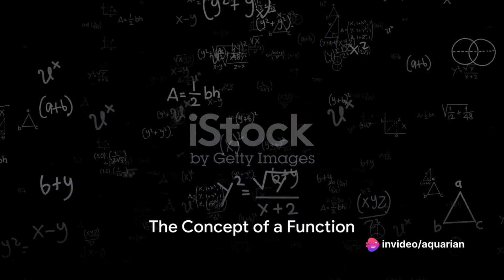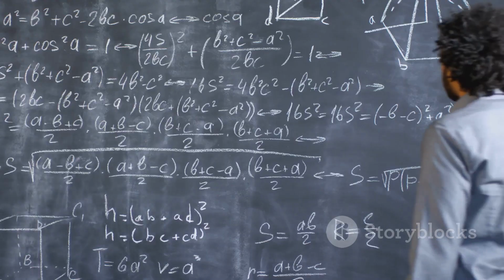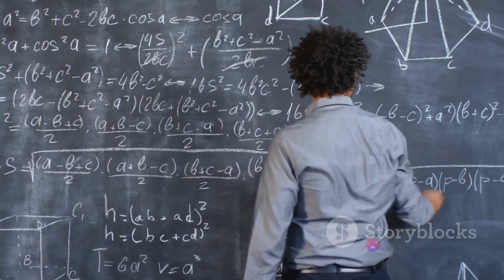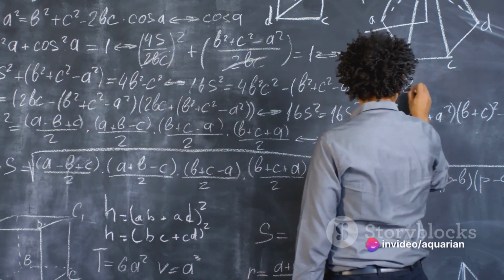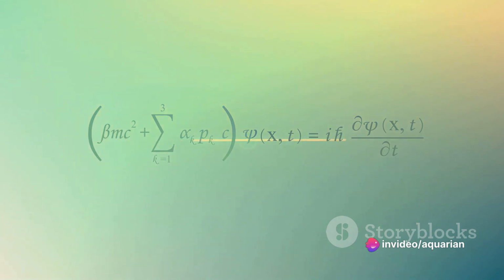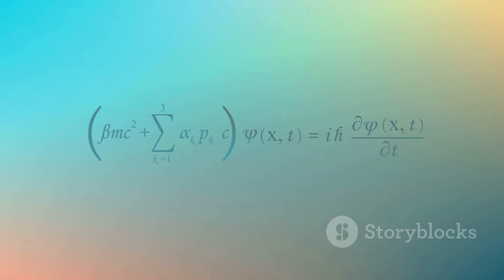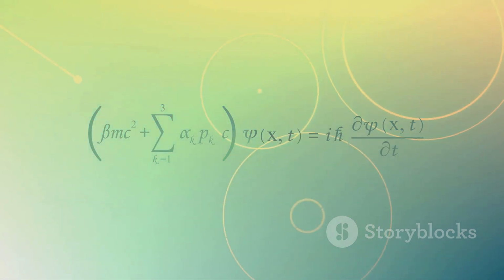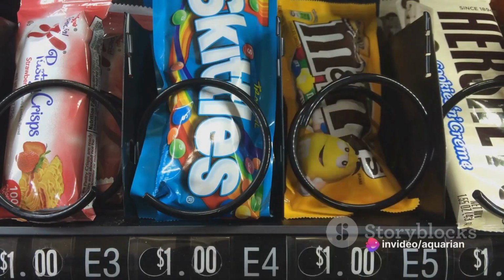Unraveling the Mysteries of Calculus Functions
Understanding functions in calculus is a foundational aspect of analyzing how quantities change and interact. In calculus, functions are typically represented by f(x), where  x is the input variable. The domain of a function encompasses all possible input values, while the range includes all possible output values. Graphs visually illustrate the behavior of functions, providing insights into their shape, slope, and intercepts.

Limits in calculus describe the behavior of a function as the input approaches a specific value, laying the groundwork for derivatives. Derivatives measure the rate of change of a function and are essential for understanding slopes, velocity, and instantaneous rates of change. Positive derivatives indicate an increasing function, while negative derivatives signify a decreasing function. Integration, on the other hand, involves finding the accumulated quantity or the area under the curve of a function. Definite integrals provide a way to calculate the accumulated quantity or area within a specified range.

Related rates problems deal with multiple variables changing with respect to time, employing the chain rule and implicit differentiation. Optimization, a significant application of calculus, enables the identification of values that maximize or minimize specific quantities. Critical points and the first and second derivative tests assist in pinpointing extrema.

Calculus finds widespread applications in science and engineering, offering a powerful toolset for modeling and analyzing real-world phenomena. This understanding of functions equips individuals to explore the dynamic nature of quantities, providing valuable insights into various fields.

OUTLINE:

00:00:00 Introduction to Functions
00:00:17 The Concept of a Function
00:00:52 Expressing a Function
00:01:13 Characteristics of Functions
00:01:28 Functions in Differential Calculus
00:01:47 Functions in Integral Calculus
00:01:58 Summary and Importance of Functions